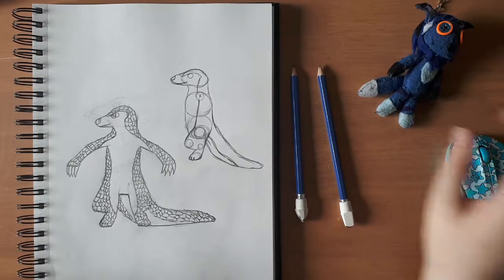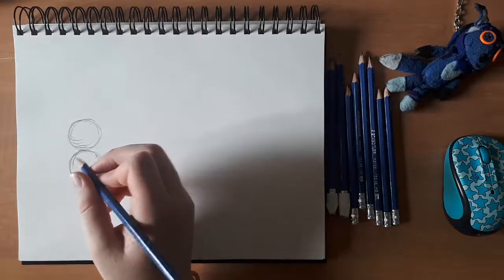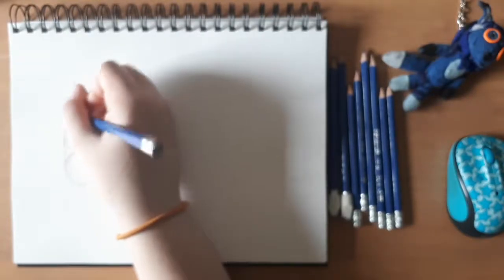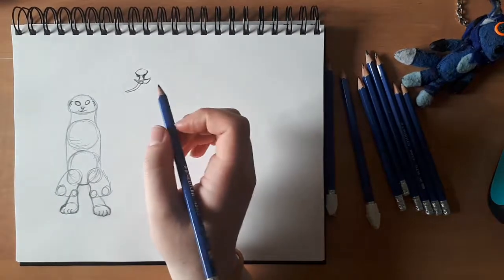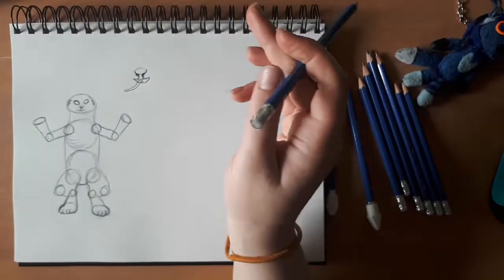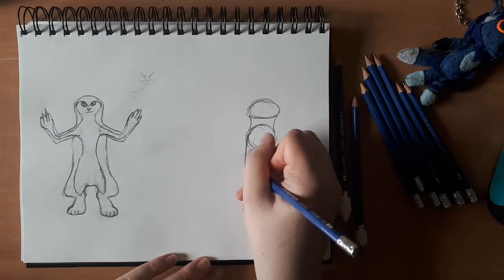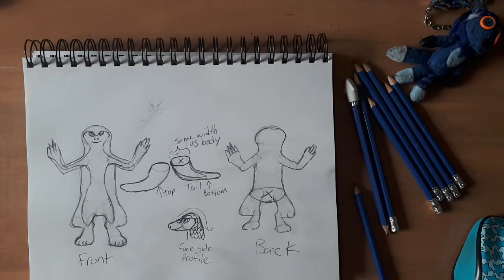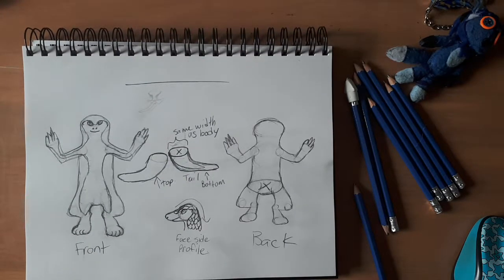PANGOLINS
In today's video we look into creating a brand new character!
The Pangolin is a scaled ant eater with a thick tail and long claws for digging at bugs in the ground of the trees.

Music in the background of this video is